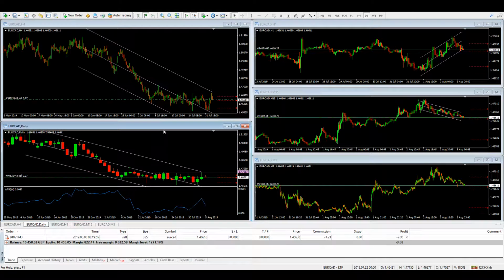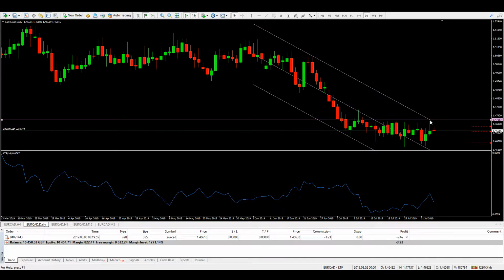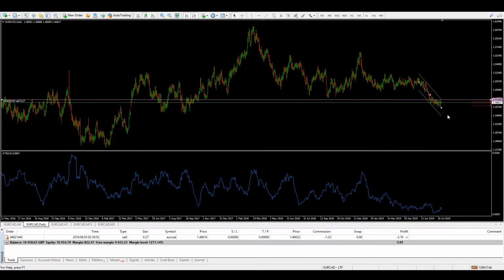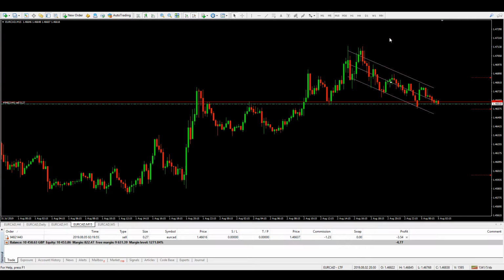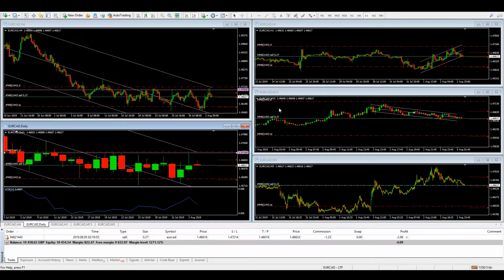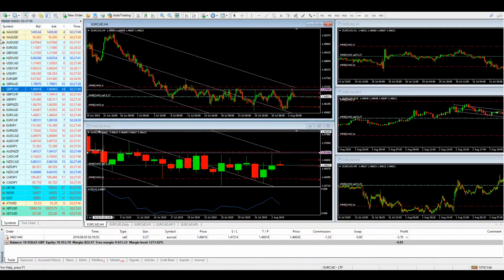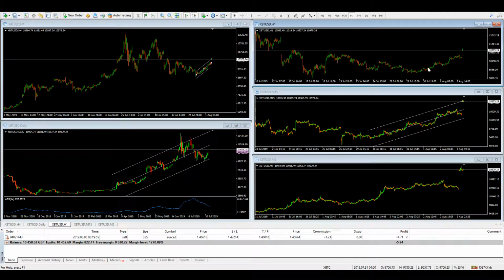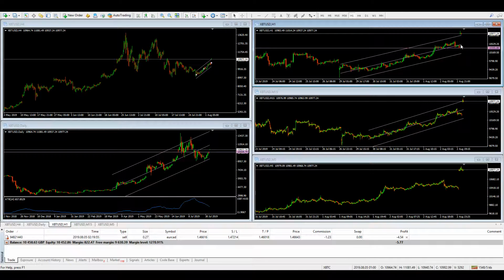Live Forex Trading | Trade Setups EURCAD and Bitcoin | 5 August 2019